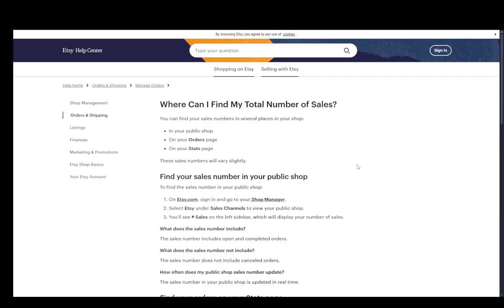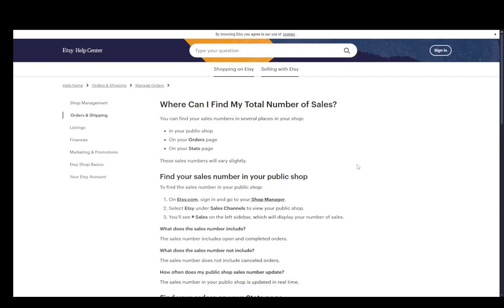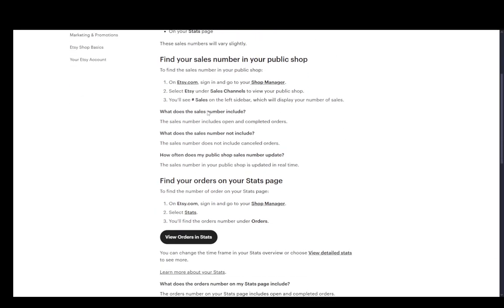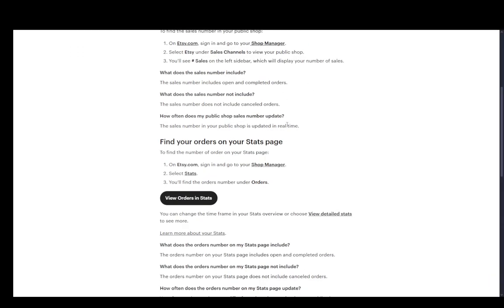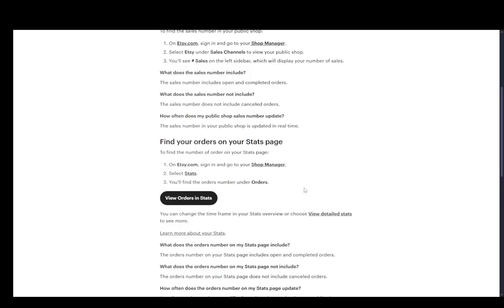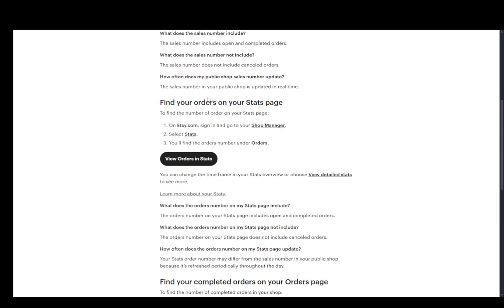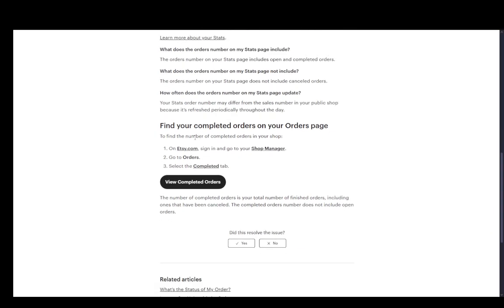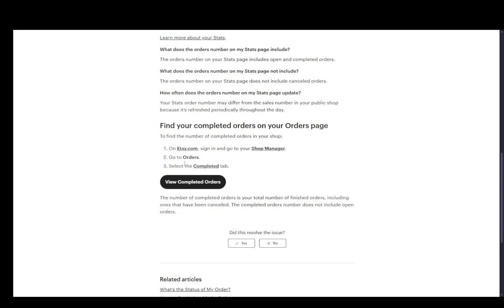How To See Etsy Sales Tutorial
Today we talk about see etsy sales,how to sell on etsy,selling on etsy,etsy shop for beginners